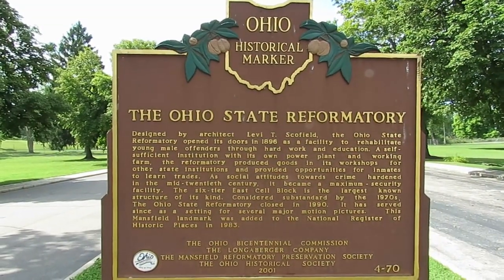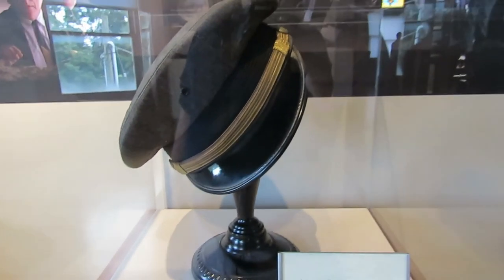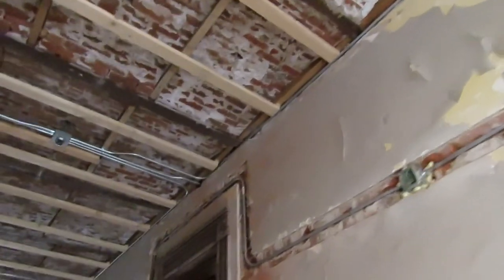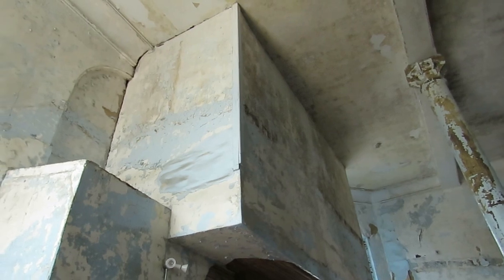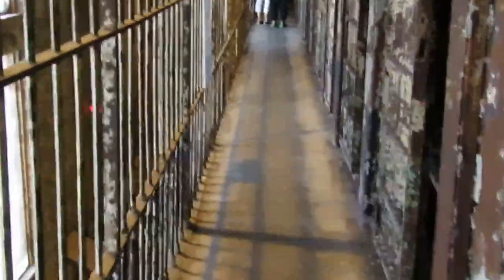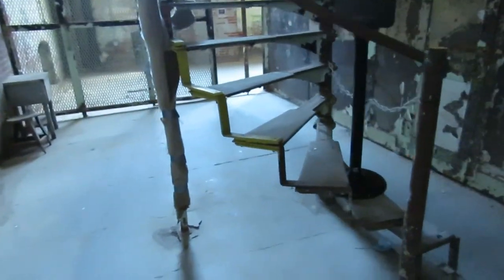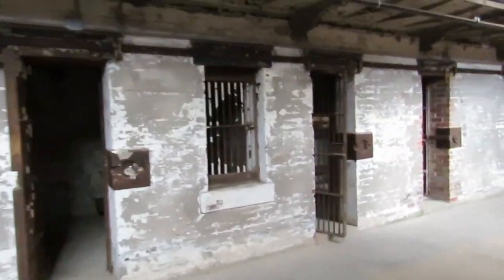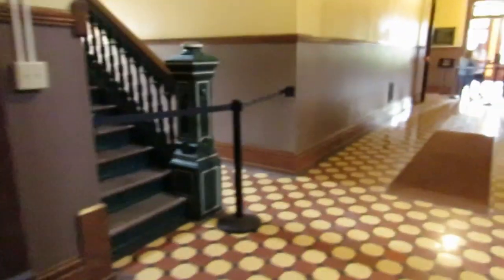A Walk Through The Ohio State Reformatory: "Shawshank Prison"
This is a walk through the last stop on my week-long Michigan & Ohio Museum Odyssey, the famous Ohio State Reformatory, well known as the filming location for almost all of the movie "The Shawshank Redemption". I explore the administrative and residential sections, both the East and West cell blocks, and the solitary confinement wing.

In a separate follow-up video, I will show my subsequent travels in and around Mansfield, Ohio as part of the Shawshank Trail, visiting iconic filming sites where other parts of the movie took place.